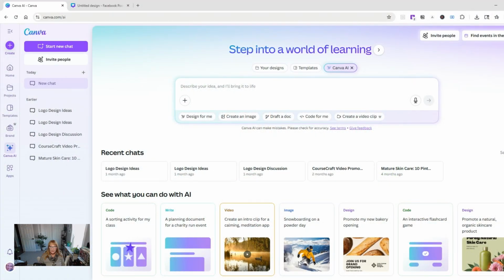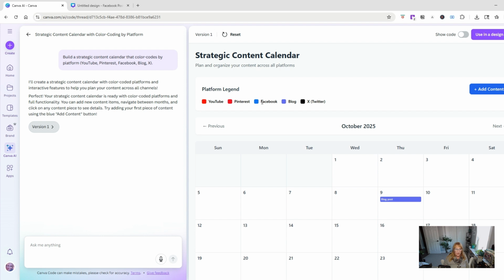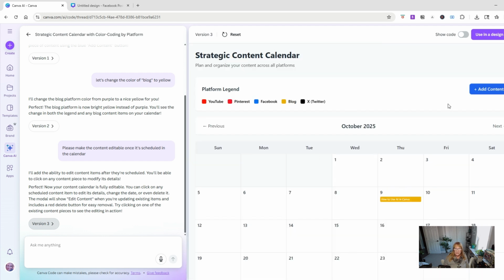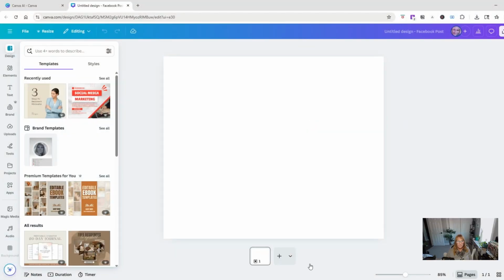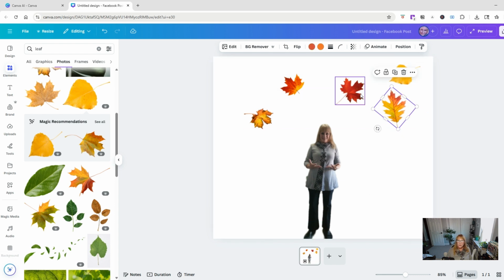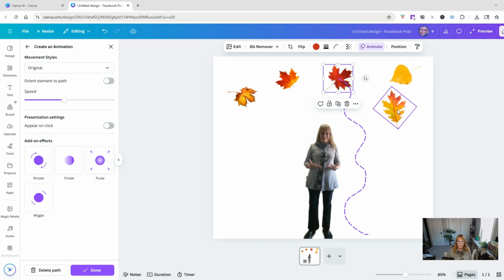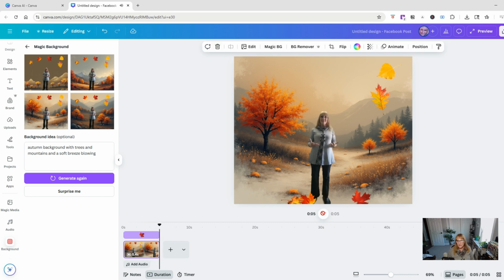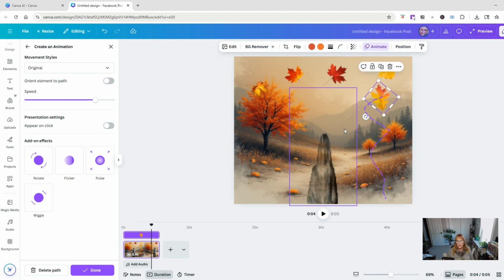Canva AI Hacks - must watch!!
In my latest tutorial, I’ll show you how to use Canva’s AI Tools — Code For Me and Magic Animation — to create next-level designs that move, glow, and wow your audience.
✅ Turn ideas into programs you can use and sell using “Code For Me”
✅ Add dynamic, eye-catching movement with “Magic Animation”
Perfect for creating stunning designs and catchy posts!